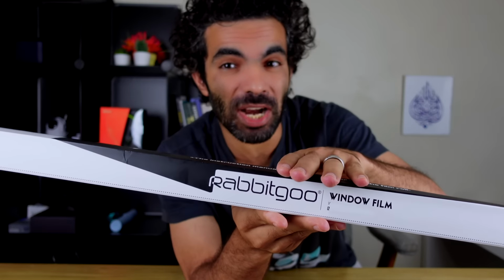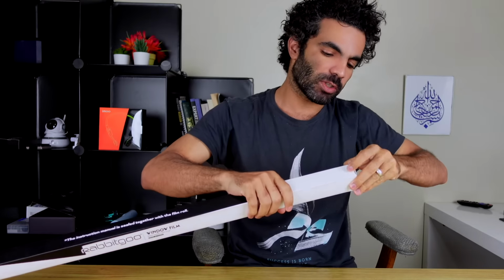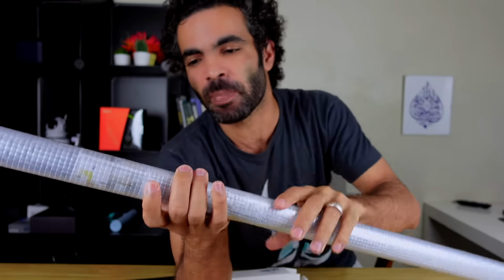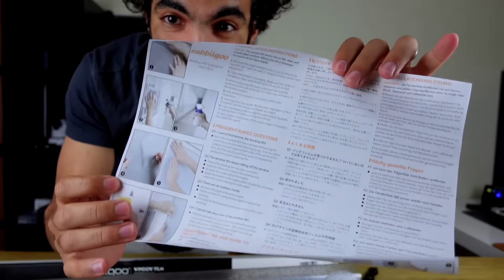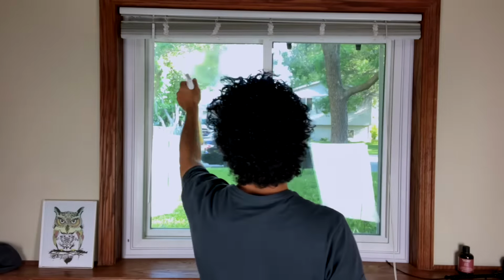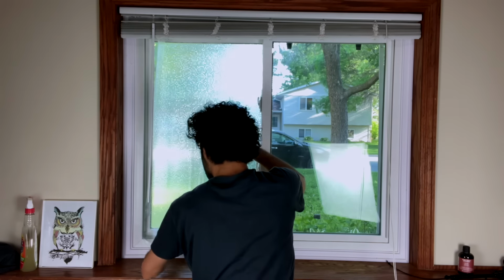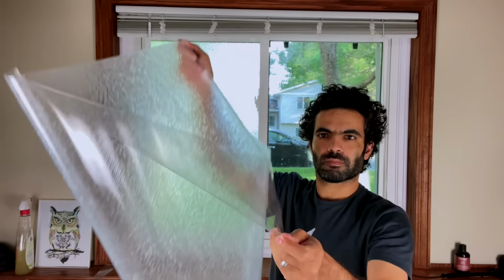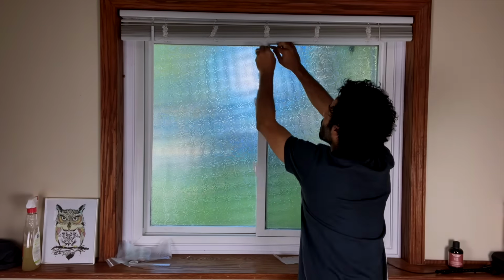How To Install Rabbitgoo Window Film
rabbitgoo Window Privacy Film Stained Glass Window Film Mosaic Static Cling Decorative Window Vinyl, Removable Rainbow Window Tint, Non-Adhesive UV Blocking for Home Office, 17.5 x 78.7 inches